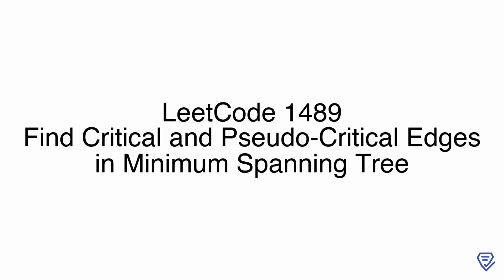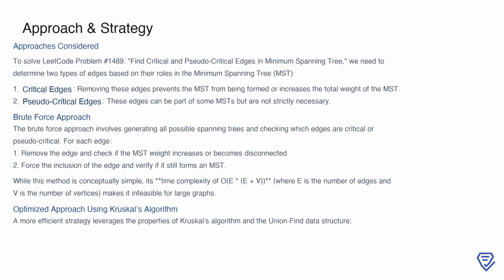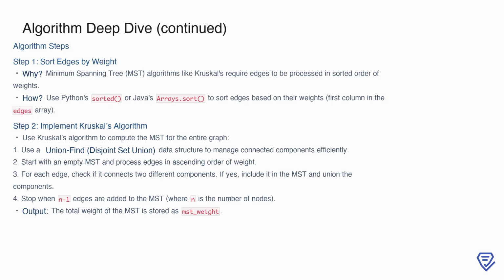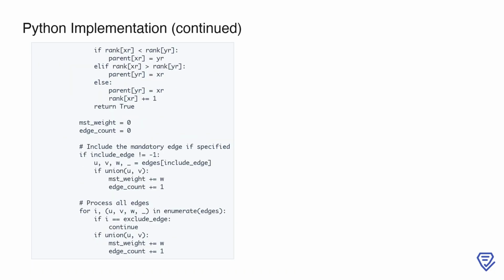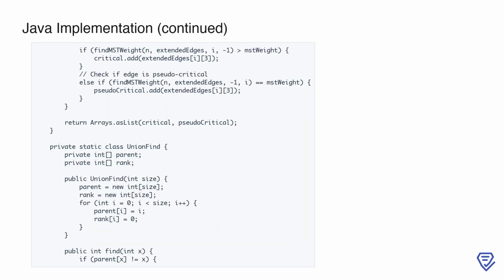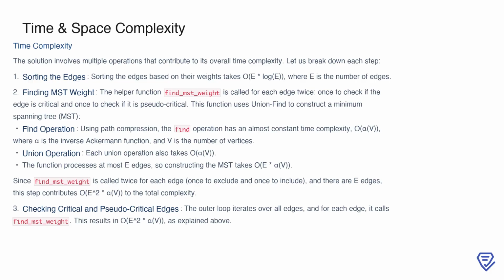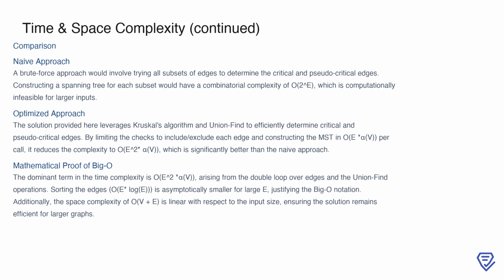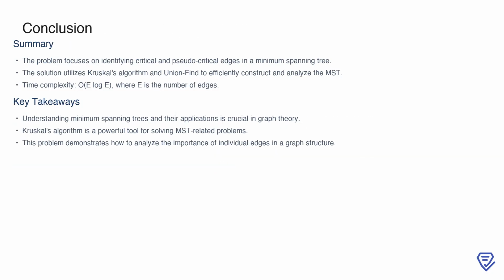LeetCode 1489: Find Critical and Pseudo-Critical Edges in Minimum Spanning Tree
Difficulty: Hard

⏱️ Timestamps:
00:00 - LeetCode 1489: Find Critical and Pseudo-Critical Edges in Minimum Spanning Tree
00:25 - Problem Statement
01:34 - Problem Statement (continued)
02:26 - Problem Statement (continued)
03:11 - Problem Statement (continued)
03:54 - Problem Statement (continued)
04:34 - Approach & Strategy
05:33 - Approach & Strategy (continued)
06:24 - Approach & Strategy (continued)
07:20 - Approach & Strategy (continued)
08:13 - Algorithm Deep Dive
08:53 - Algorithm Deep Dive (continued)
09:48 - Algorithm Deep Dive (continued)
10:35 - Algorithm Deep Dive (continued)
11:26 - Algorithm Deep Dive (continued)
12:24 - Python Implementation
13:23 - Python Implementation (continued)
14:22 - Python Implementation (continued)
15:15 - Java Implementation
16:15 - Java Implementation (continued)
17:25 - Java Implementation (continued)
18:19 - Java Implementation (continued)
19:10 - Solution Walkthrough
20:22 - Solution Walkthrough (continued)
21:07 - Solution Walkthrough (continued)
22:17 - Time & Space Complexity
23:36 - Time & Space Complexity (continued)
24:42 - Time & Space Complexity (continued)
25:27 - Time & Space Complexity (continued)
26:43 - Common Variations & Tips
27:55 - Common Variations & Tips (continued)
28:54 - Common Variations & Tips (continued)
29:47 - Common Variations & Tips (continued)
30:44 - Conclusion
31:06 - Thank You!